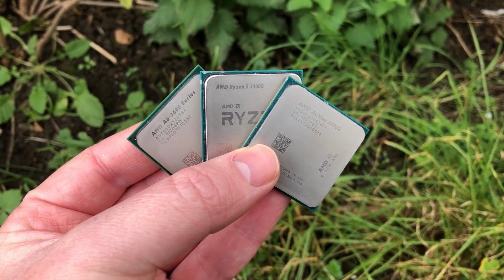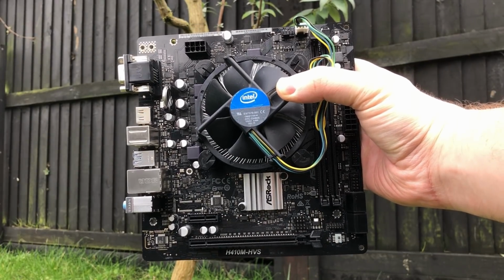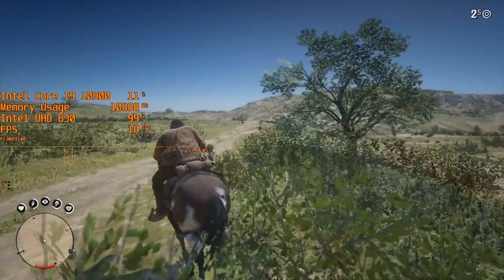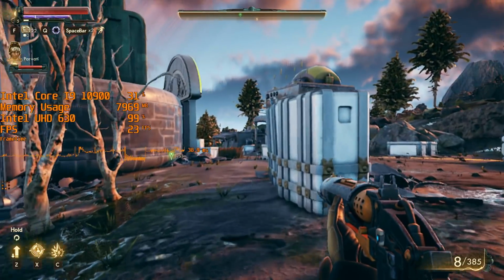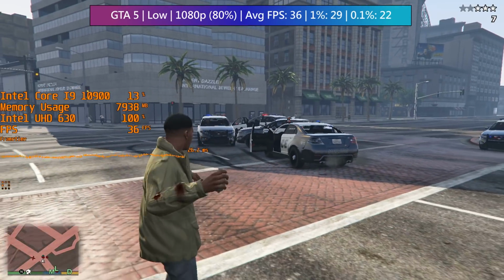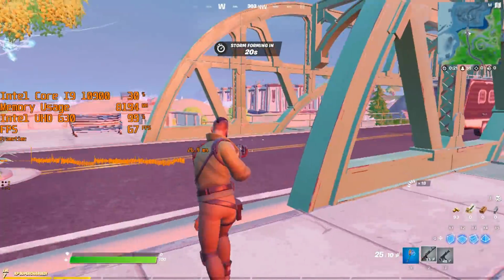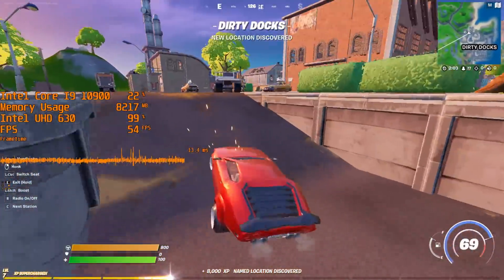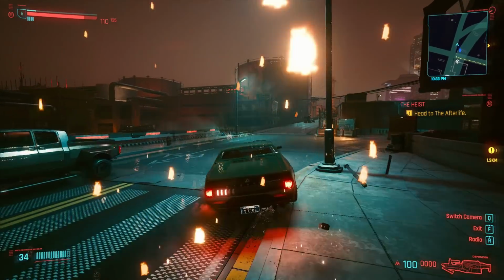Gaming With Intel Core I9 Integrated Graphics...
Let's say you want to build an absolute beast of a gaming PC, but that graphics card you've been planning on buying isn't in stock anywhere.

Can the performance of the Intel HD graphics inside one of the most powerful processors, the I9 10900, tide you over until that dream
GPU of yours is available again? Let's find out!

Index:
0:00 Introduction
1:16 Integrated UHD 630 IGPU Gaming Tests
6:27 Final Thoughts and Conclusion